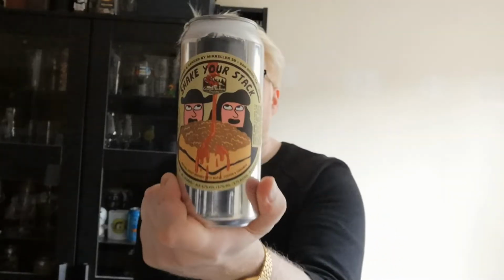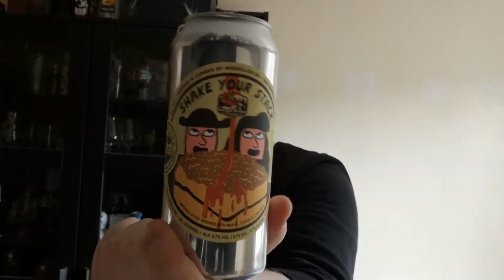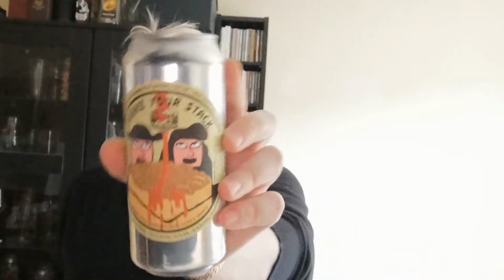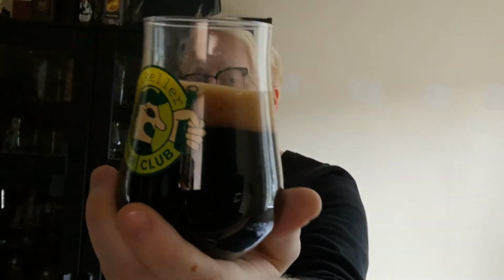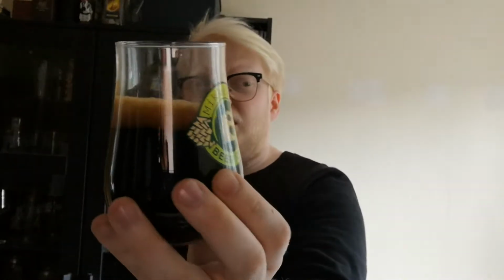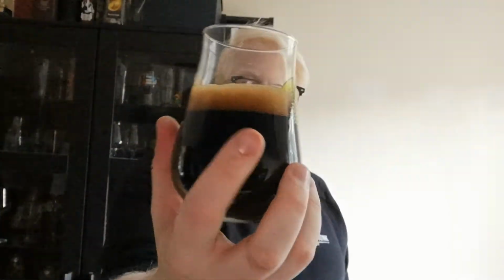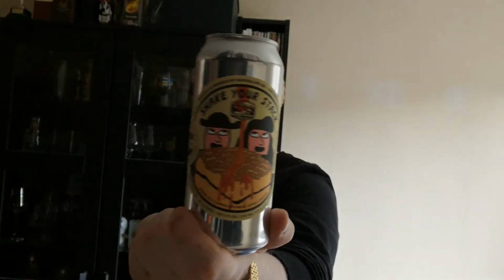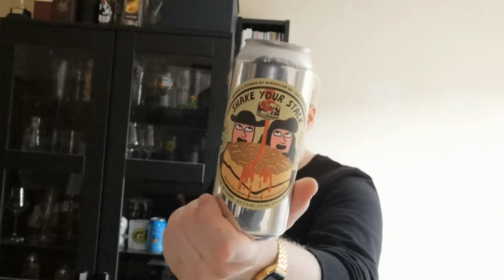#984 | Shake Your Stack | Mikkeller Brewing San Diego x Great Notion Brewing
Wish List: